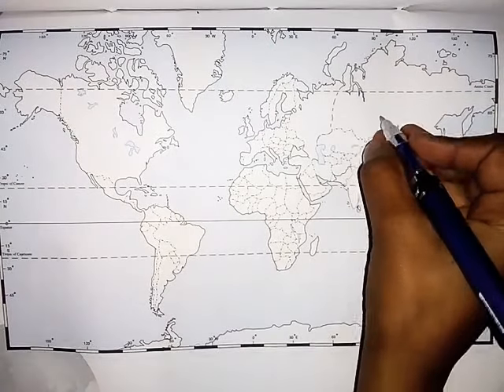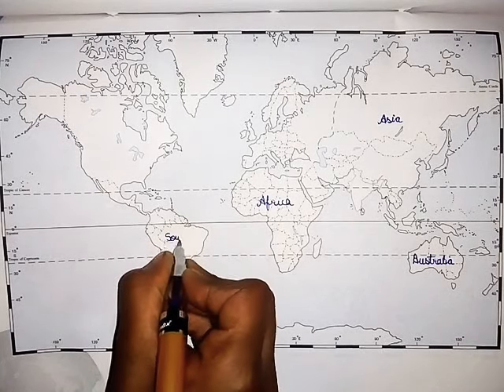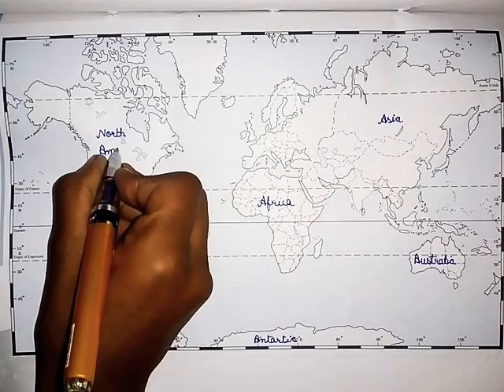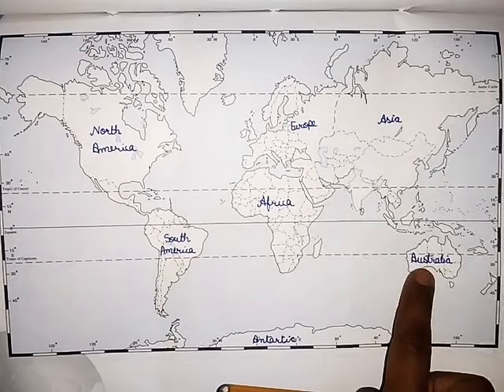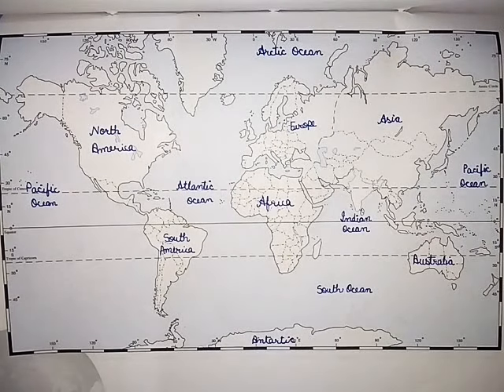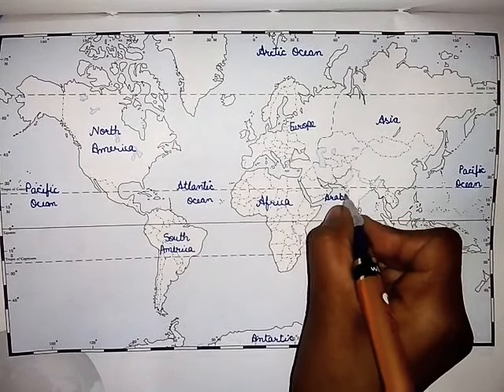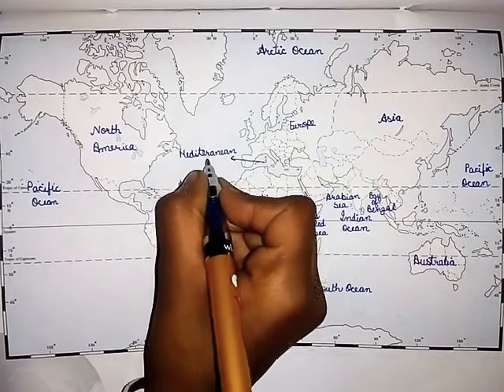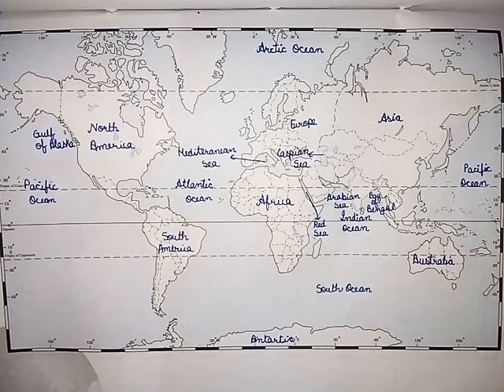Continents + Oceans + Sea || World Political Map